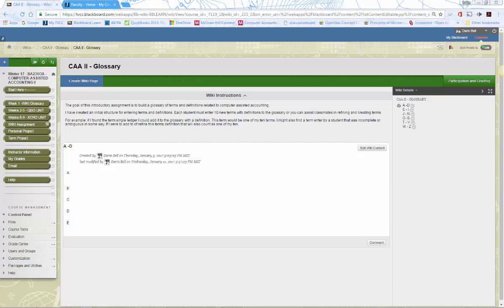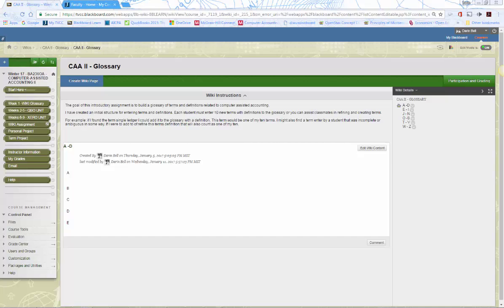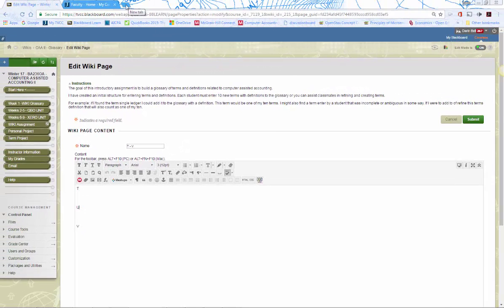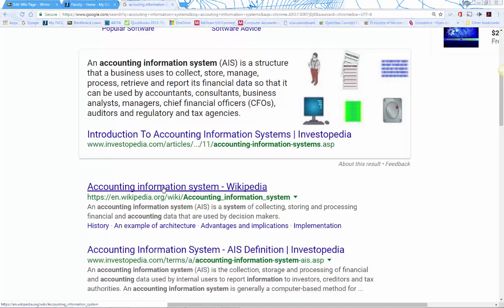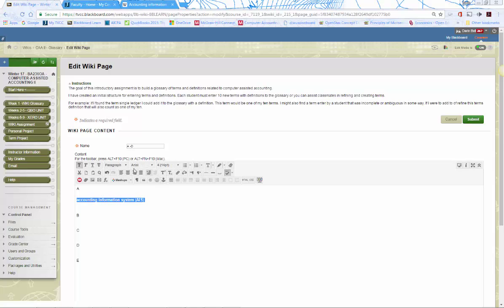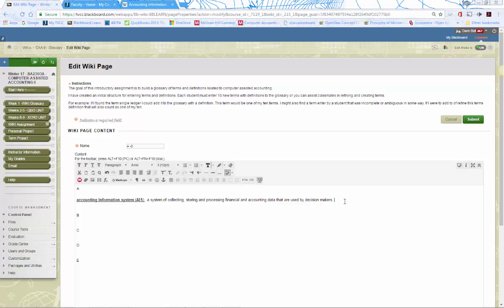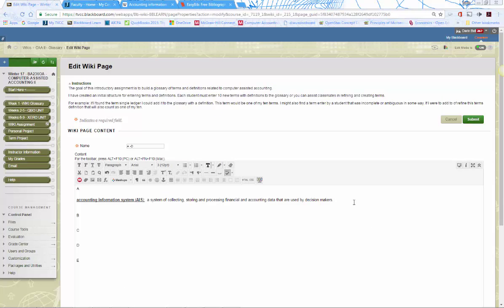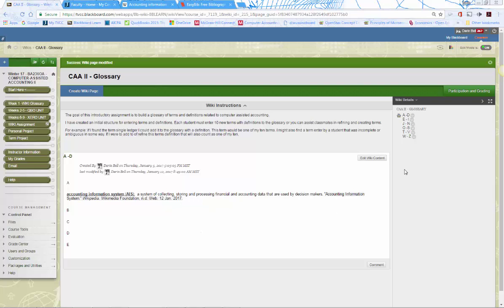BA236_wikiglossary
An intro video for the wiki glossary assignment.